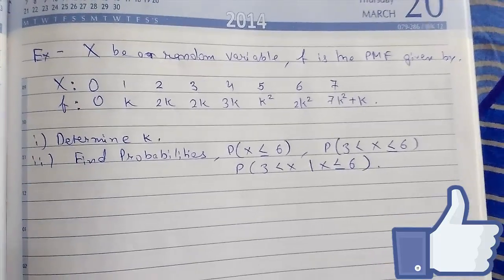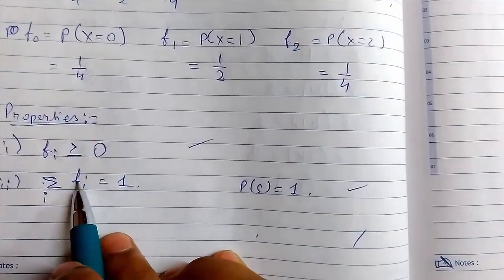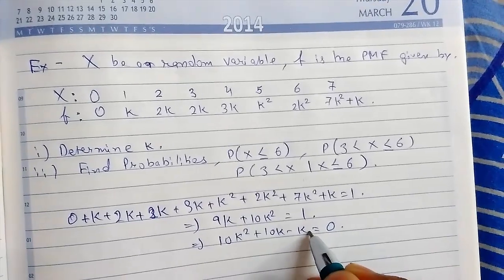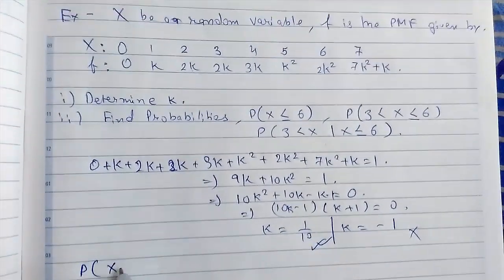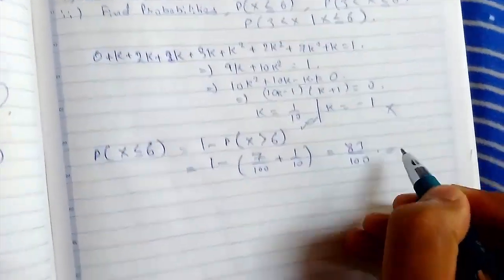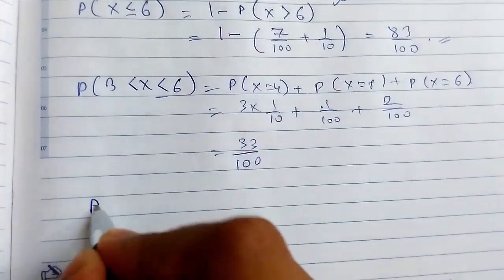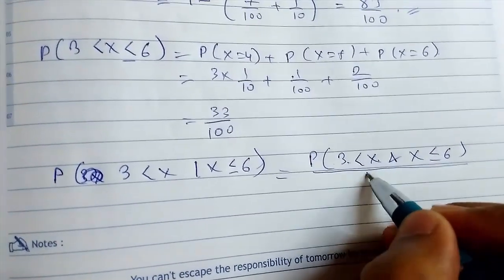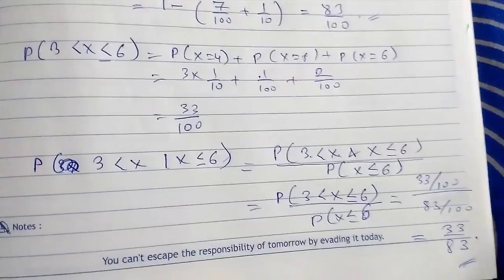Probability - 11 Problems on Probability Mass Function